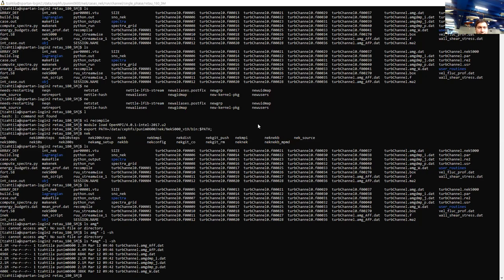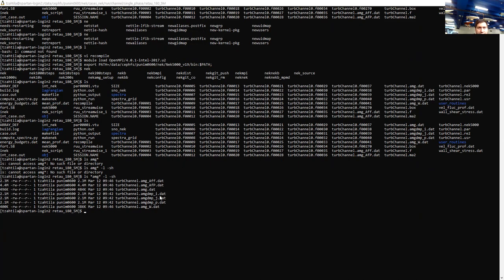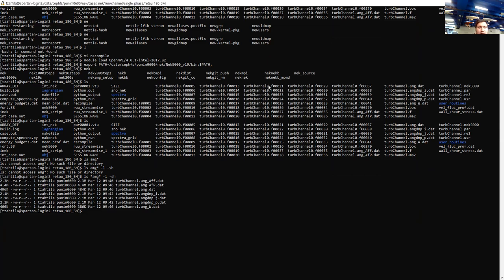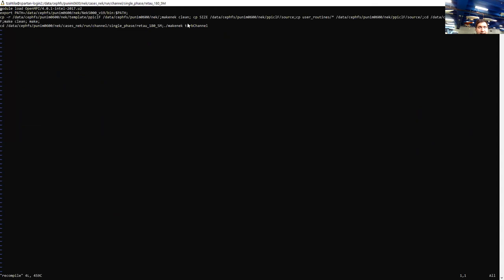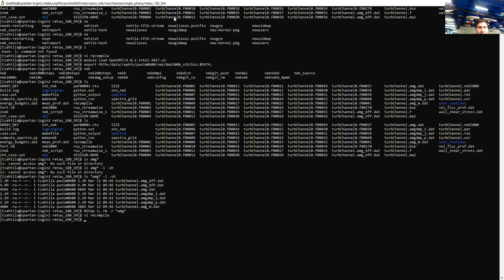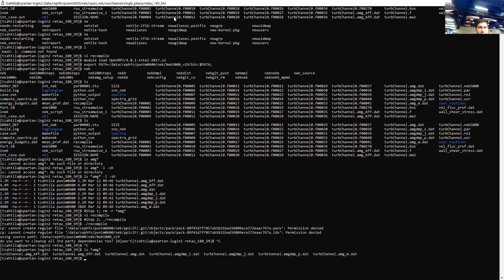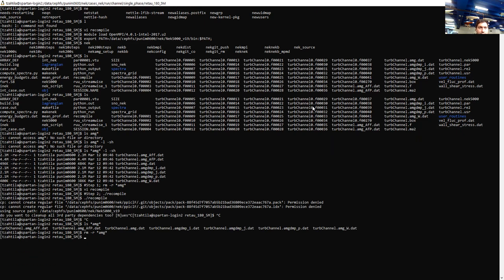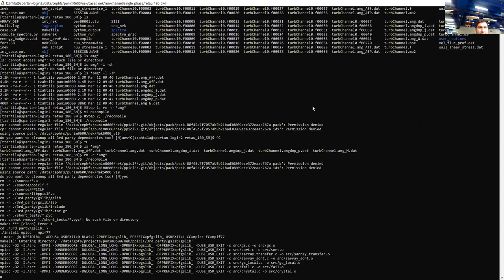Nek5000: nekamg setup